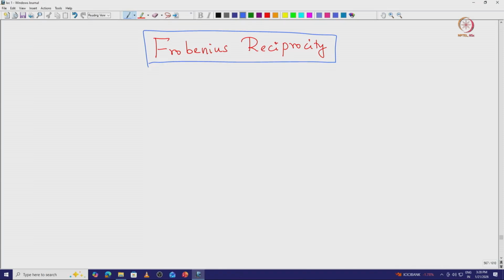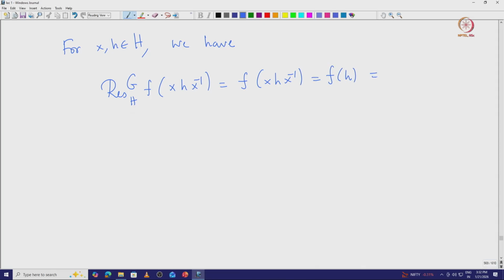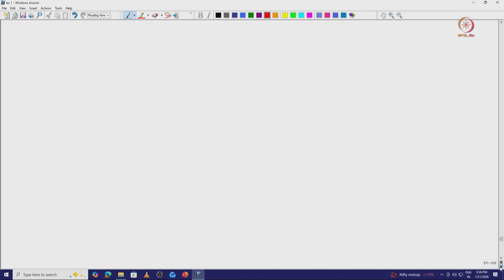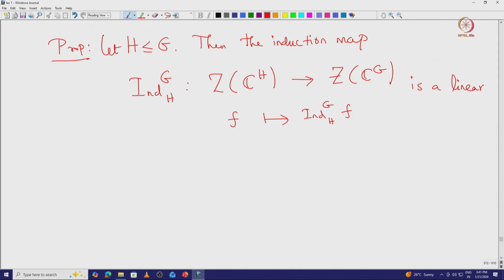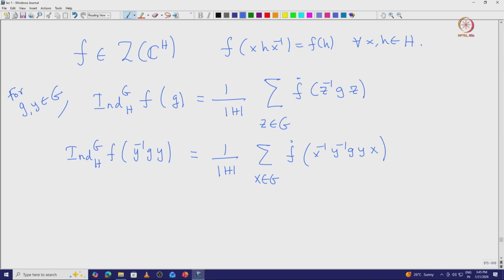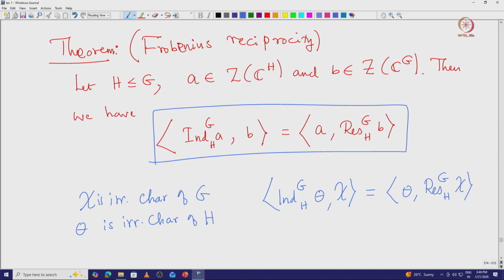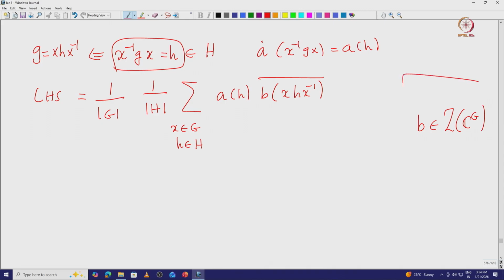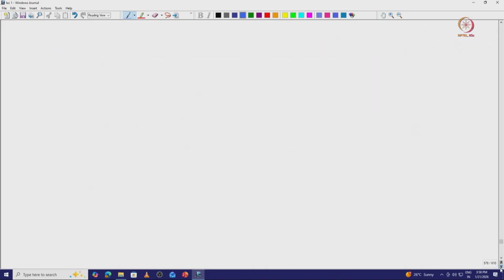Lec 44 Frobenius reciprocity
Restriction, induction, class fucntions.